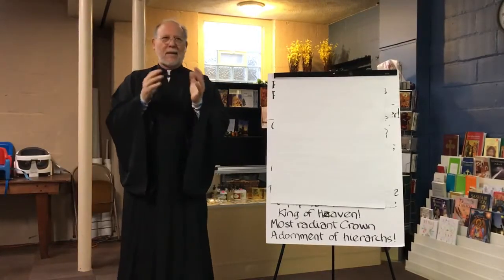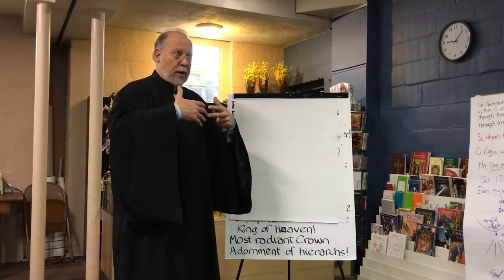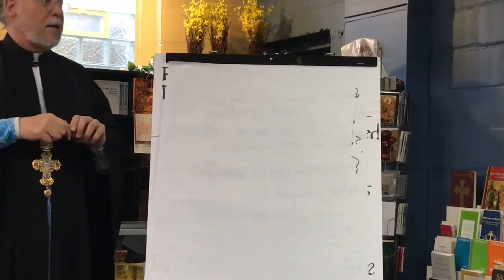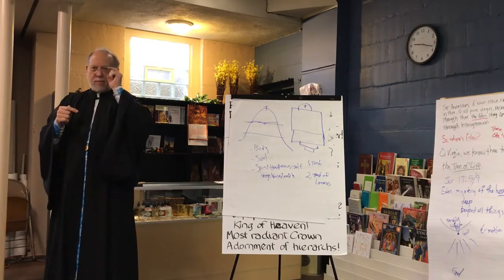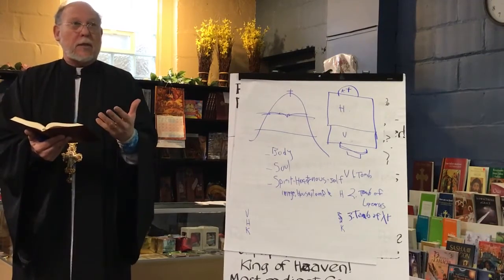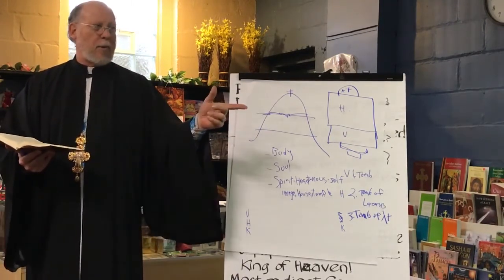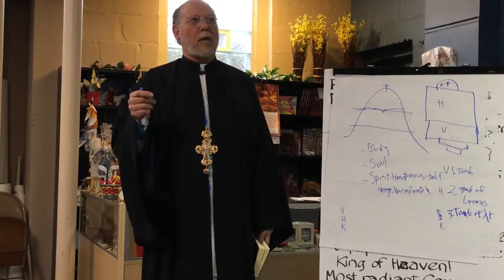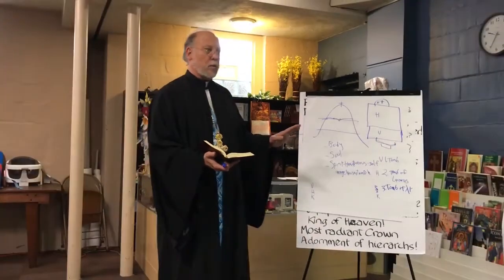Into The Heart of Eden Lecture 10 final lecture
Fr. Paul Wesche is the parish priest of St. Herman OCA in Minneapolis, the first OCA mission parish in the Twin Cities, MN.

Fr Paul and Presbytera ("Mother" Nancy) and the parishioners of St Herman's welcome you. Most of our parishioners are converts to Orthodoxy themselves - including Fr Paul and Nancy.

The faithful of St Herman's Orthodox Church are known for their hospitality, especially to visitors who are coming to see what Orthodoxy is all about.

Those of us who come from the "old country" and whose family roots were baptized into the Orthodox Christian Faith generations ago believe Providence has called us to transfigure the circumstances of our family's immigration to the US one or more generations ago into an occasion to become "apostles" of Christ's Holy Church: those "sent out" by the Church to bring the spiritual riches and heavenly beauty of the Orthodox Faith to America. That means teaching us who are converts the spiritual wisdom of the "startsi", the "wise old men", of the "old country" and guiding us in the Orthodox way.

The photo of the Alaskan Rockies merging with the Minneapolis Skyline, which forms the background image on our website's home page, tells the story of our parish. When our parish was founded as a mission back in 1976, we placed ourselves under the patronage of St Herman of Alaska because we, too, wanted to be part of the original Mission sent from Valaam Monastery near St Petersburg to Alaska in 1793. That original Mission, which included Father Herman, was commissioned to bring the Gospel of Christ and the teachings of His Holy Church to America. Our part in that original Mission is to bring the Gospel of Christ and the teachings of His Holy Church to the people of Minneapolis.

On the Feast of Pentecost, the faith was proclaimed in all languages and so the biblical worship in Spirit and in Truth was made accessible to all. Apostleship to America, therefore, means proclaiming and serving the faith in the language of the American people, English. In the Spirit of Pentecost, the faithful of St Herman's invite you to:

Come and see! (Jn 1:46)

St Herman's Orthodox Church is located in the Lake Nokomis neighborhood of South Minneapolis. We are on the corner of 38th Ave south and 54th street. Fr. Paul Wesche is the parish priest of St. Herman OCA in Minneapolis, the first OCA mission parish in the Twin Cities, MN.

Come and see! (Jn 1:46)

St Herman's Orthodox Church is located in the Lake Nokomis neighborhood of South Minneapolis. We are on the corner of 38th Ave south and 54th street.